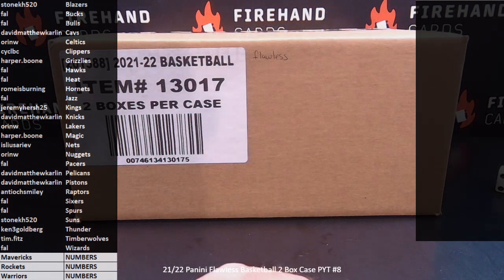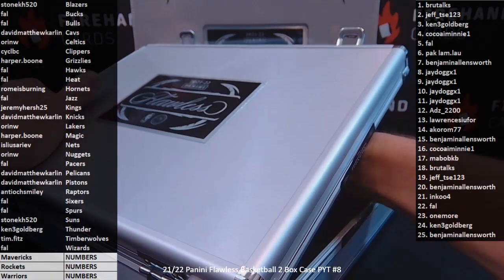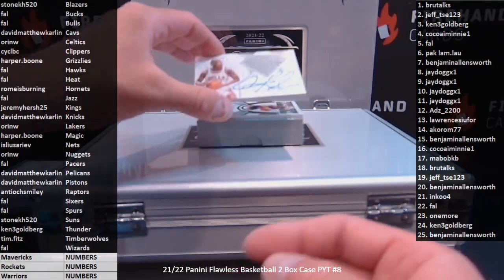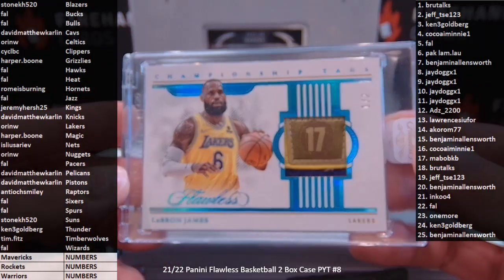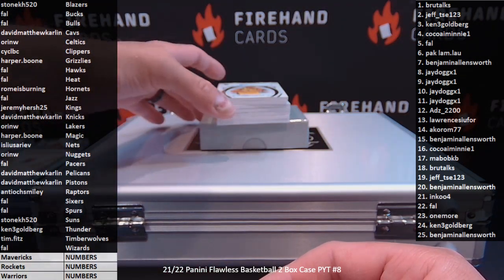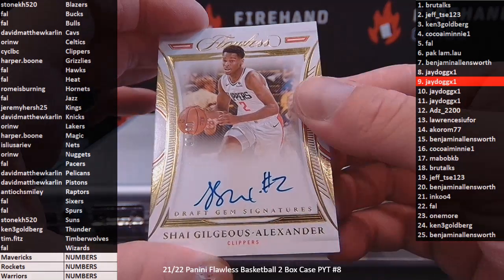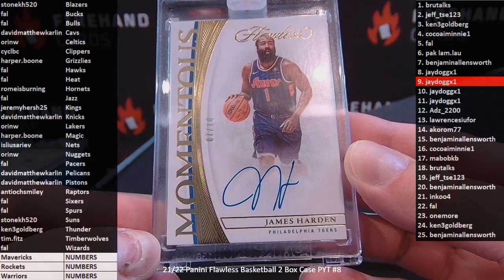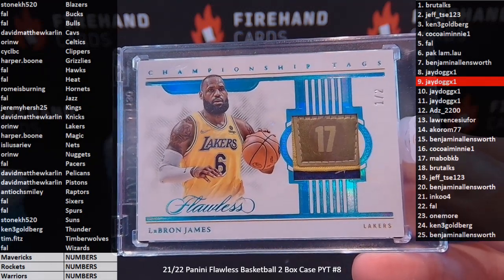21/22 Panini Flawless Basketball 2 Box Case PYT #8